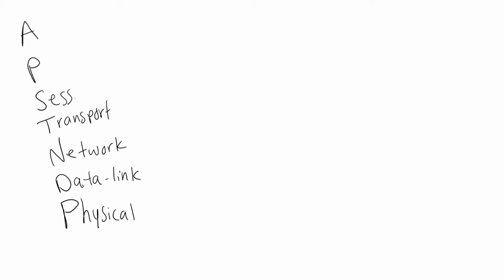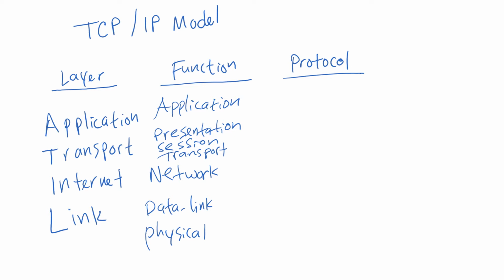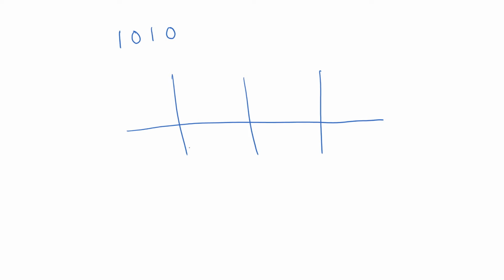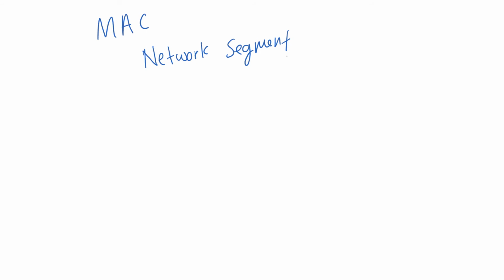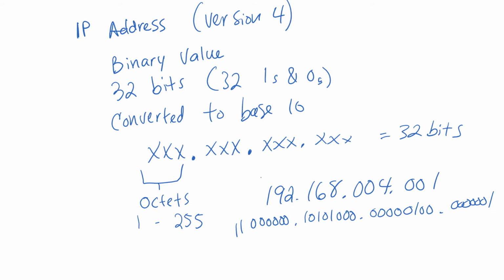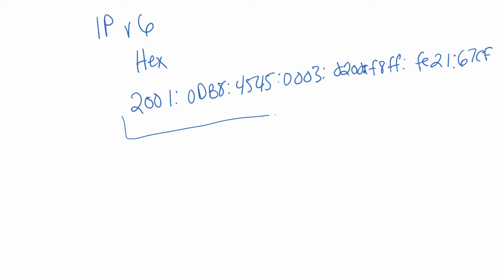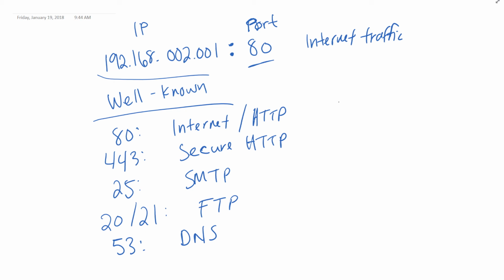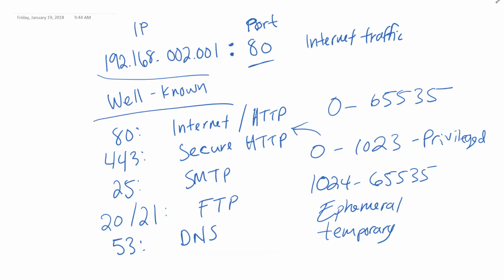Networking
Lecture 2, Networking and Servers, University of Utah.